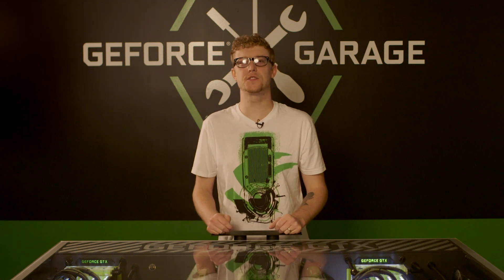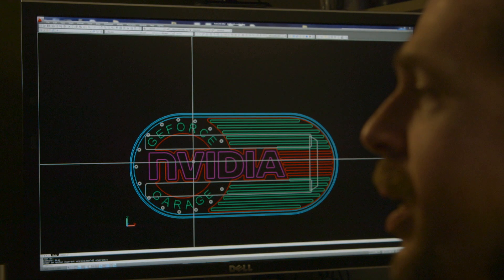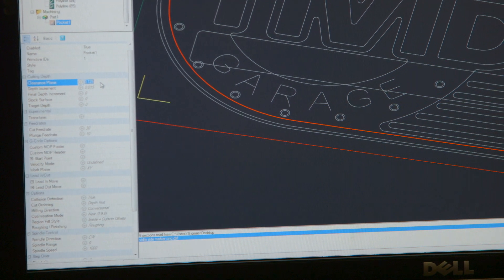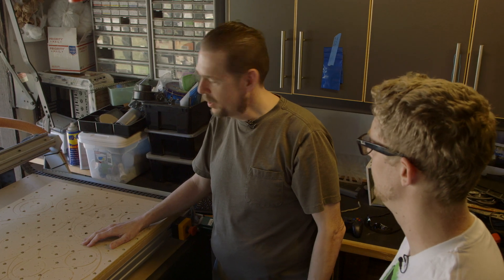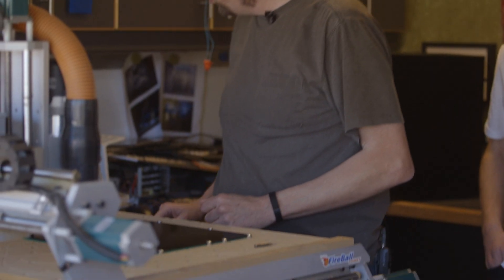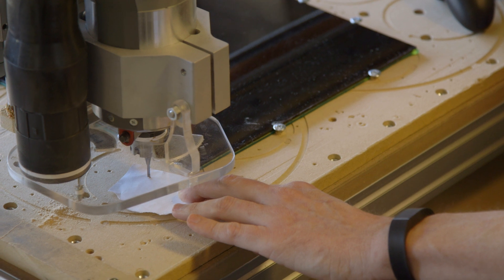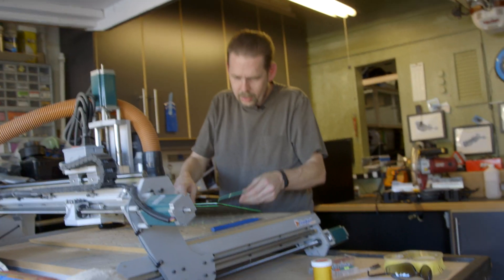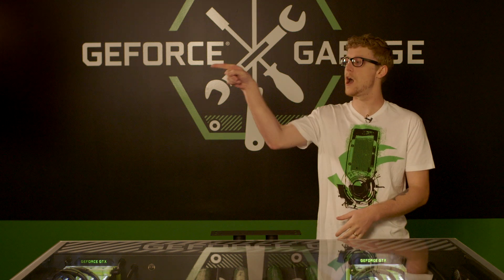GeForce Garage: Antec 900 Series, Video 5 – How To Use CNC to Make Custom Parts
Custom faceplates. One-of-a-kind fan grilles. In the fifth video of our second series of how-to guides for PC modders, we’ll show you how to use a CNC machine to build unique parts and one-off designs for your rig!

Share your mods with us with hashtag YIDIY